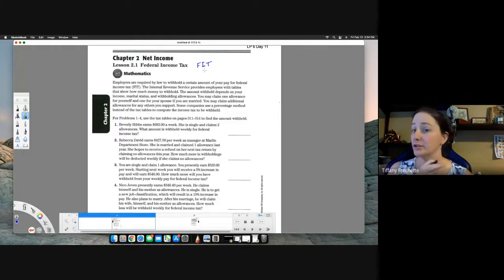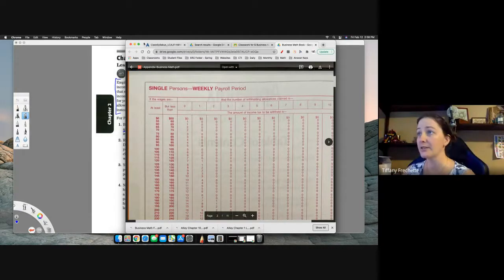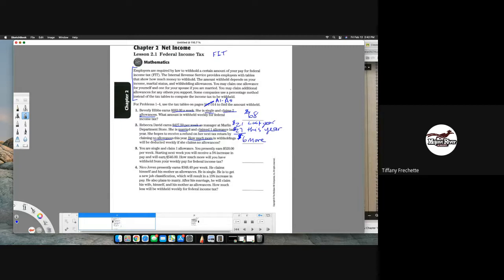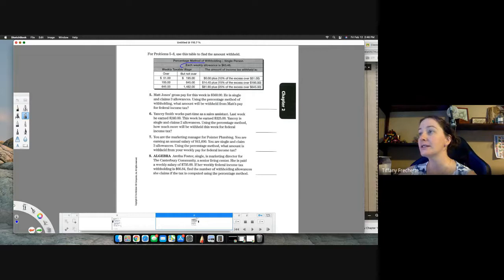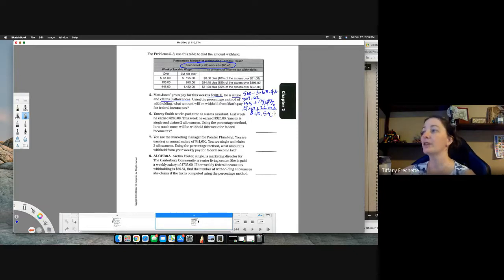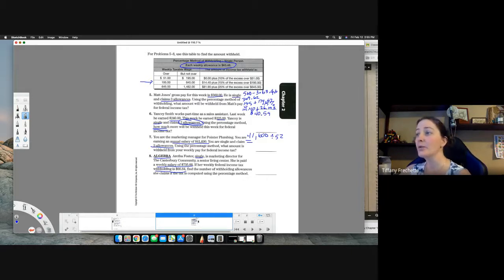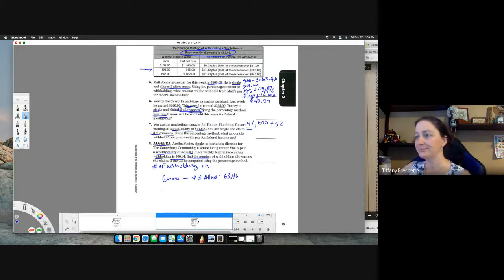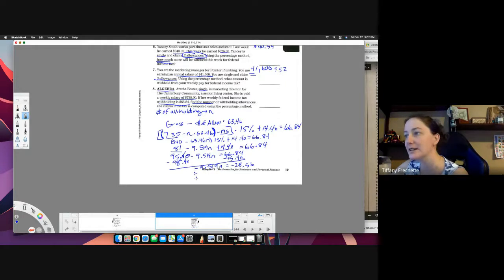Business Math Ch 2.1